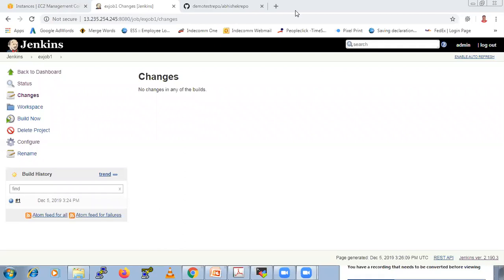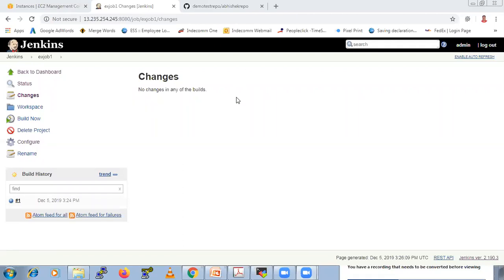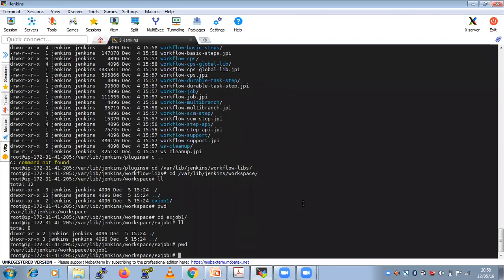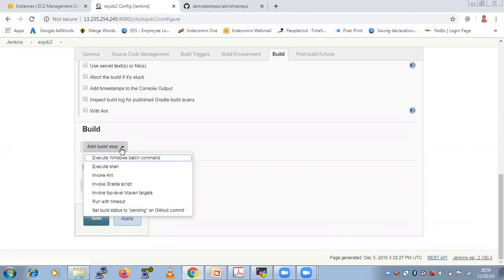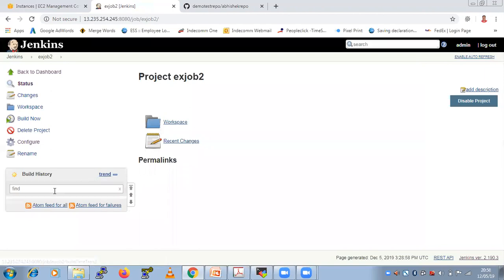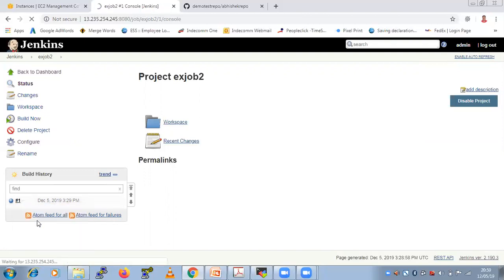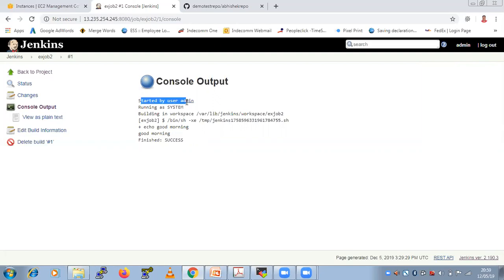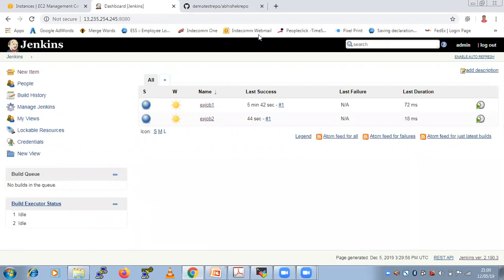Creating Jenkins Jobs | Build Jenkins Jobs | Execute Jenkins Job